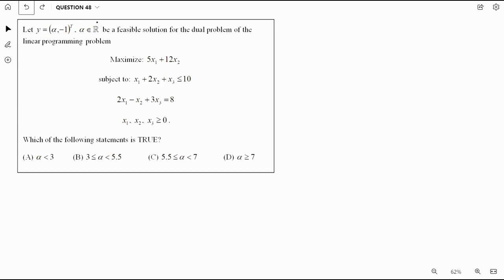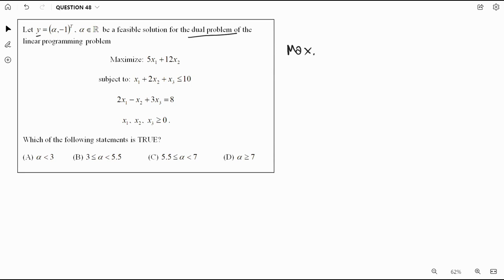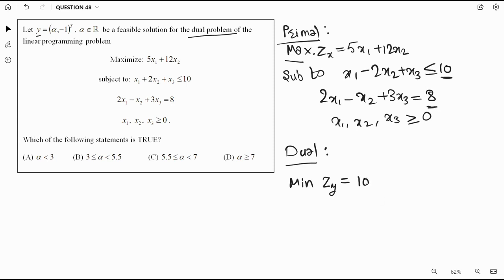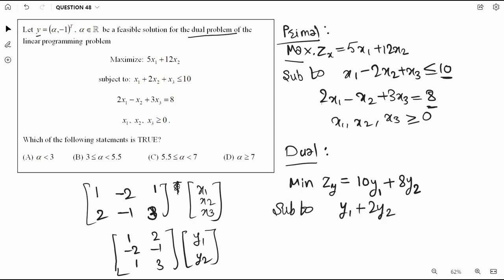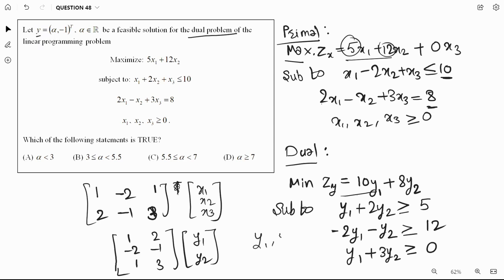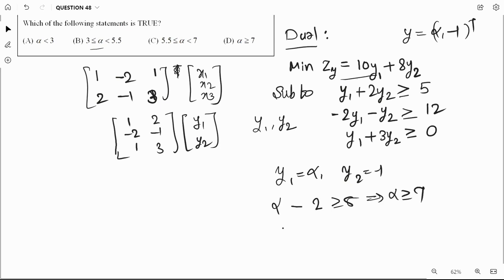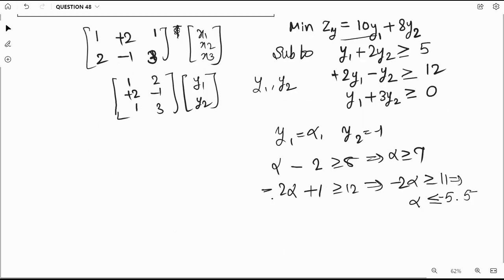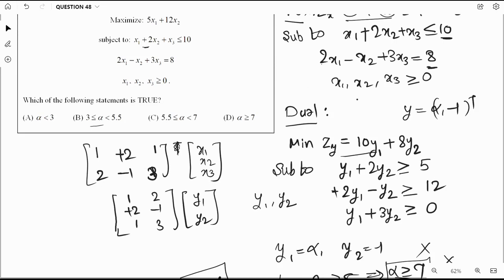GATE 2022 MATHEMATICS | LINEAR PROGRAMMING | Question 48 Solution